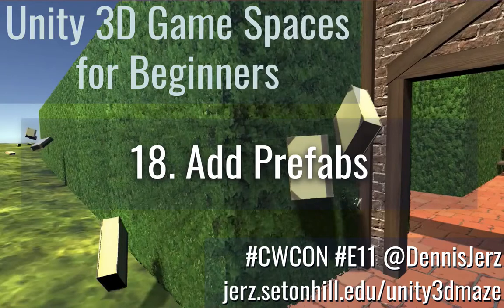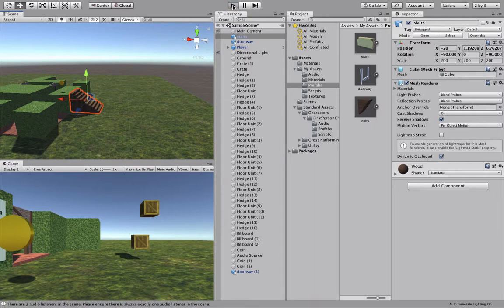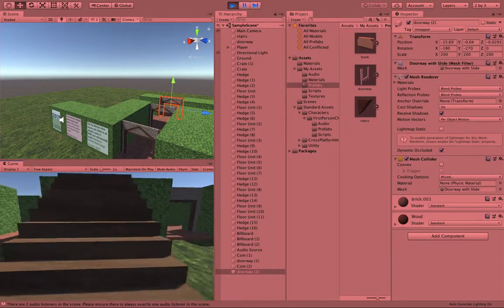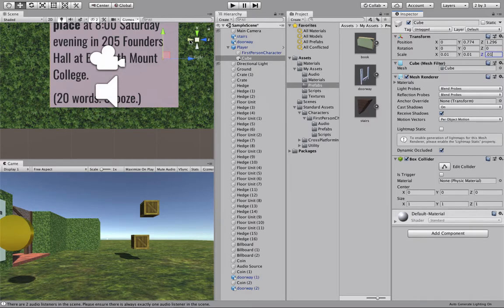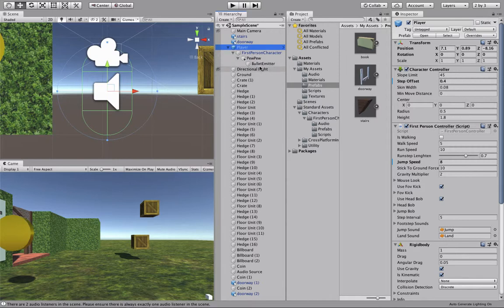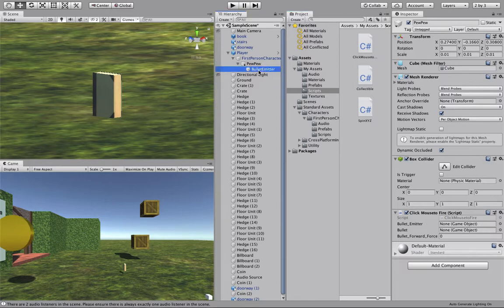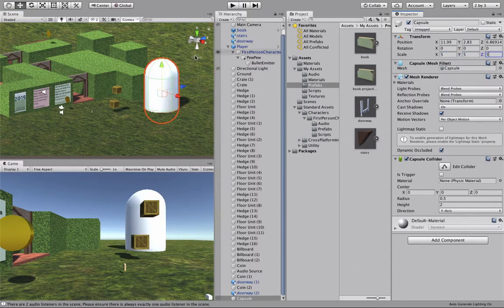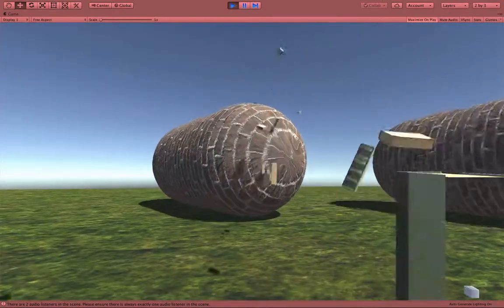Unity 3D: Part 3 of 3 (Computers and Writing 2019, e11)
Step-by-step demonstration of using the Unity 3D gaming engine to implement a simple maze game.

18. Adding Prefabs
19. Setting up a Weapon
20a. Creating/Placing the Gun
20b. Creating a Projectile
21. Set up Script
22. Set up Targets